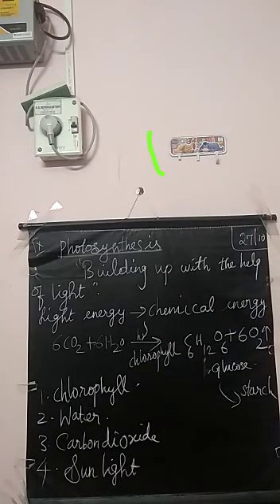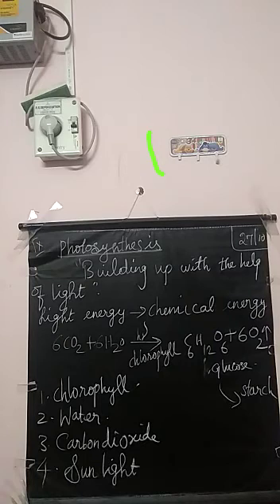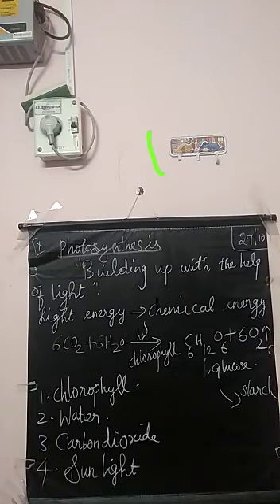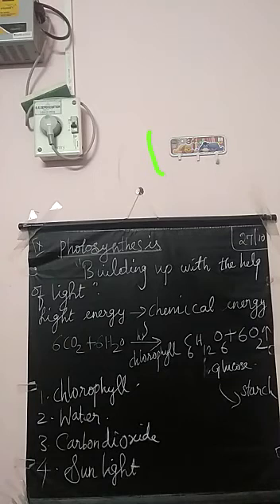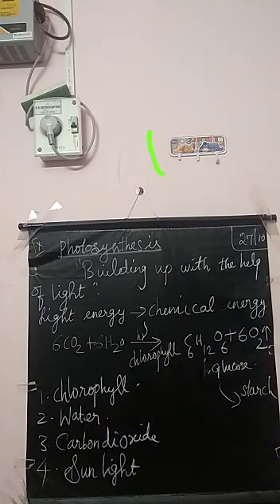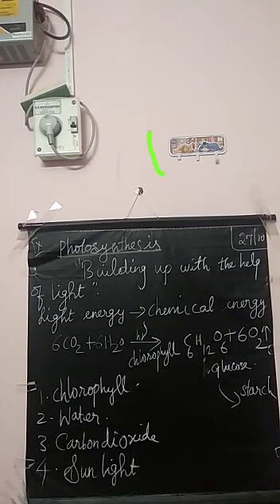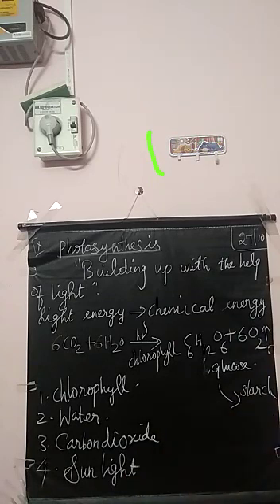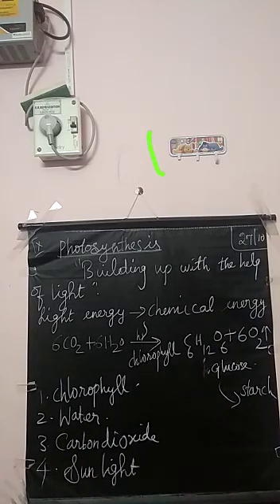IX science (27.10.20) part1